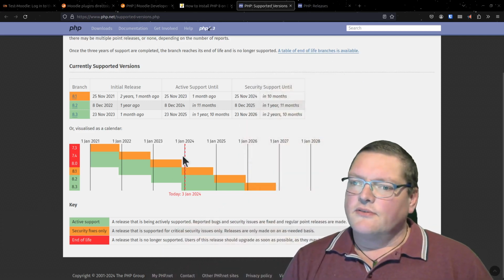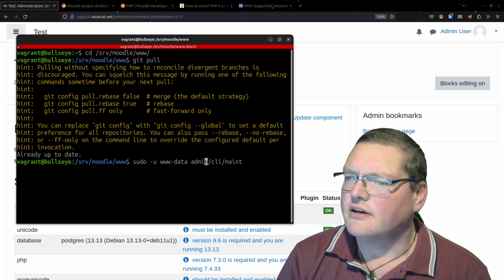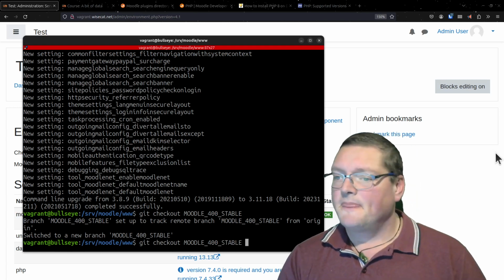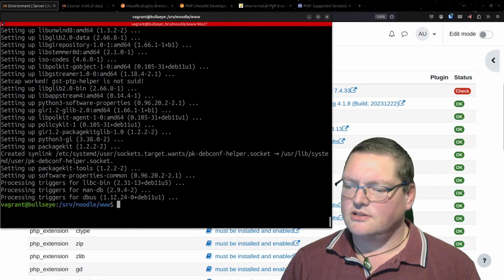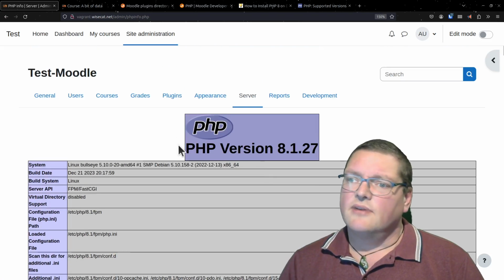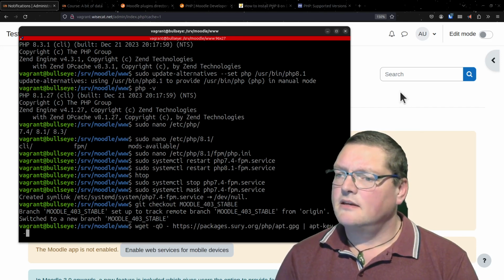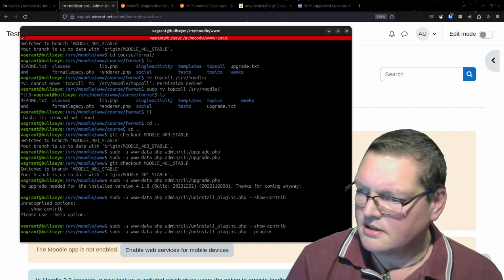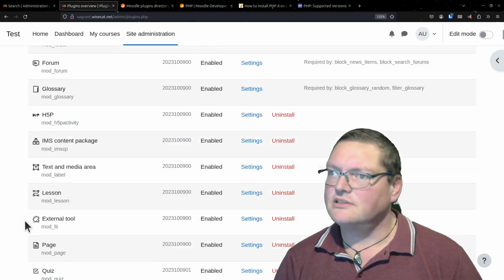Upgrading Moodle 3.8 to 4.3 (feat. PHP 7.4 to 8.1, and dealing with problem plugins)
Lots of stuff in this video. I upgrade a Moodle from 3.8 to 4.3 using git. Along the way a PHP version upgrade was also necessary, so I go through upgrading PHP from the Sury repository (No total OS upgrade necessary - though it is also a good option.

This time, I'm working with a booby trapped Moodle. i encounter numerous problems along the way and go through how to fix them. One problem very surprisingly sorts itself out...

0:40 - Initial Moodle setup
1:40 - Checking Environment variables
2:40 - Checking PHP and Moodle versions
3:25 - About PHP end-of-life versions
4:13 - Other things to consider (my additional plugins)
6:00 - Planning the next move
7:05 - Logging in and changing to the Moodle directory
7:15 - Making sure we're fully updated on the current branch (3.8.x)
8:25 - Putting the Moodle into maintenance mode
9:45 - Reminder to Take backups - don't try this at home (or anywhere else) without backups!
10:21 - Checking that all my plugins are also up-to-date
10:57 - Checking for updates on the Notifications page

11:29 - 1st upgrade 3.8.9 ▶ 3.11.18 (on PHP7.4)
13:27 - Checking for the updates on 3.11
13:45 - Checking for plugin updates for the new Moodle version (3.11)
15:10 - A note on updating sites with many plugins installed
15:33 - Planning the next upgrade step (to 4.0 - Checking the environment again)

16:31 - 2nd upgrade 3.11.18 ▶ 4.0.12 (still on PHP7.4)
18:37 - Checking for plugin updates for the new Moodle version (4.0)
19:28 - After updating plugins, the default settings screen (with a required setting)

20:44 - 3rd upgrade 4.0.12 ▶ 4.1.8 (still on PHP7.4) (I sing the praises of git yet again here)
21:42 - Checking the environment again for 4.1
21:53 - Checking the environment again for 4.2 (and one more reason why git is awesome)
22:40 - Realizing I can't move to Moodle 4.2 without first upgrading PHP
22:55 - Googling how to upgrade PHP (and what steps we need to do)

25:40 - Upgrading PHP - Step 1: Adding the Sury repository
26:55 - Upgrading PHP - Step 2: Update package info (apt update) to get info from the newly added Sury repo
27:38 - Upgrading PHP - Step 3: Installing a new PHP version (PHP8.1)
29:16 - Upgrading PHP - Step 4: Setting Nginx to use php8.1-fpm instead of php7.4-fpm
32:08 - Upgrading PHP - Step 5: Changing the CLI PHP default version

33:50 - Checking for plugin updates for the new Moodle version (4.1)
34:19 - Hitting the max_input_vars problem (fpm edition)
34:45 - Finding the php.ini files (apache2, cli,fpm, etc.)
35:40 - Fixing the max_input_vars problem (php-fpm). And some other tweaks.
39:30 - Stopping the now unused php7.4-fpm service (masking not uninstalling)

40:35 - Planning the next upgrade step (tp 4.3 - Checking the environment/plugins again)
41:25 - Attempted 4th upgrade 4.1.8 ▶ 4.3.2 (on PHP8.1) (I sing the praises of git yet again here)
42:02 - OMG a plugin got borked... (featuring debugging messages that weren't actually part of the video plan)
42:30 - Using git to go back to 4.1 after a failed upgrade to 4.3 (Did I mention that git is awesome?)
46:10 - Uninstalling the problematic plugin (yeah this was also bumpier than I expected... EditingIsTooMuchWork)
46:55 - Removing the plugin by hand (using force!)
48:35 - That plugin really wants to stay...
49:30 - Cool command: uninstall_plugins.php (I'm hoping to do a video on this script sometime soon)
52:15 - Finish arguing with topcoll and try upgrading to 4.3 again

52:25 - Hitting the max_input_vars problem (cli edition)
52:43 - Fixing the max_input_vars problem (php-cli)

55:11 - 4th upgrade 4.1.8 ▶ 4.3.2 (on PHP8.1) Success!
55:50 - Just a quick note about the Cron message on the Notifications page
56:30 - Checking on plugins and having an unexpected success
57:51 - Purging caches after a lot of upgrades... Preventing the "clash of the caches"

Some commands used
Install a new PHP version for Moodle
sudo apt install php8.1-{pgsql,mysql,curl,xml,xmlrpc,intl,soap,gd,mbstring,yaml,zip,fpm}

Switch CLI version to use newly installed PHP
sudo update-alternatives --set php /usr/bin/php8.1

Links to resources viewed at the beginning of the video